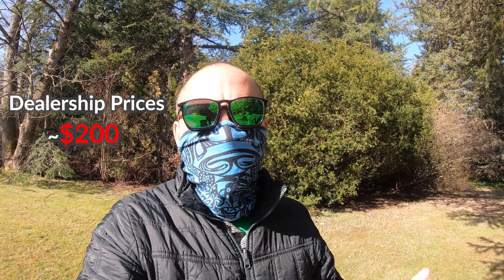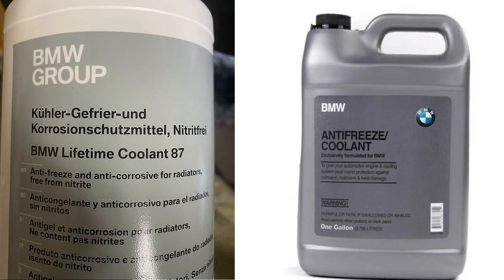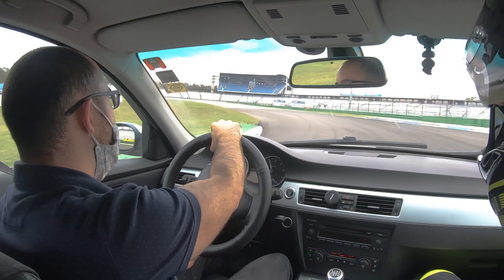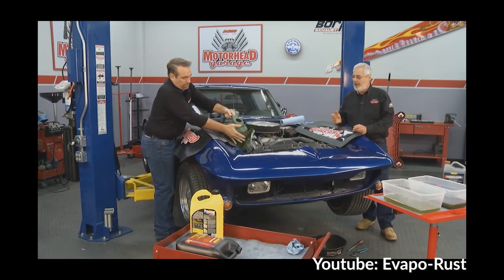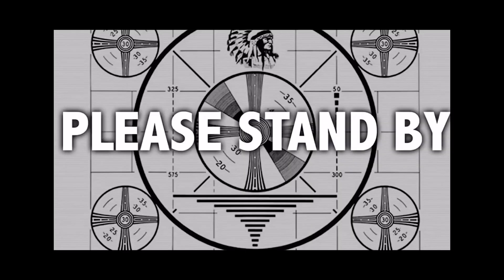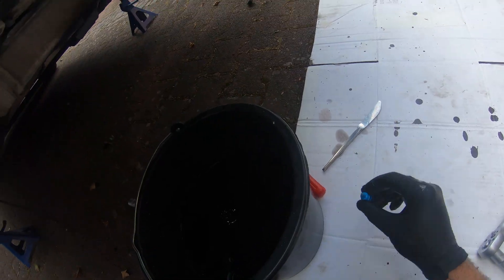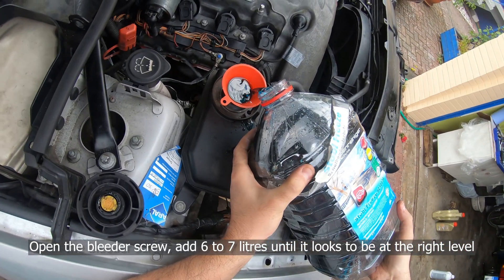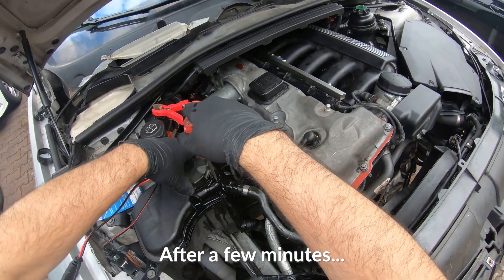[DIY] How To Change Your Coolant on a BMW 3 Series + Bleeding Procedure [N52 Engine]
✅Upgraded Metal Coolant Bleeder Screw

✅European Blue Antifreeze PREMIX

✅European Blue Antifreeze Concentrate

✅BMW Radiator Antifreeze/Coolant

👉Cheaper Alternative Coolant

👉Another Cheap Alternative Coolant

Welcome to the BMW Maintenance Series where you are going to learn how to maintain your BMW yourself and save a bunch of money in the process. In this video, I show you how easy it is to flush the coolant / antifreeze fluid on your BMW E90 but this will be a very similar process on my 3 series cars. You want to first check to see if the coolant fluid is clear and doesn't have any oil or smell burnt. You should replace your coolant every 2 years or so.

Mann Hummel HU816x
Oil Filter Tool

🧴Engine Cleaning Products:
Fuel Injector Cleaner
Engine Flush
Liqui Moly Oil Stop
Atomex Engine Flush (Europe only)
Toralin Anti-Carbon (Germany Only)

🧰Other Tools:
Torque Angle Gauge
Compression Tester
Coil Spring Compressor Tool
Valve Spring Compressor Tool
Valve Stem Seal Pliers
Engine Crane
Engine Leveler
Engine Stand